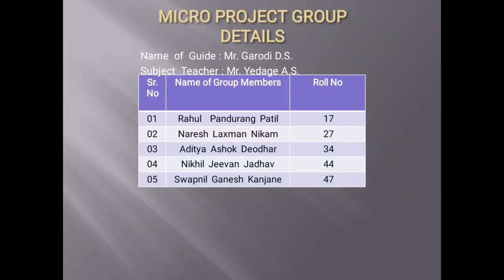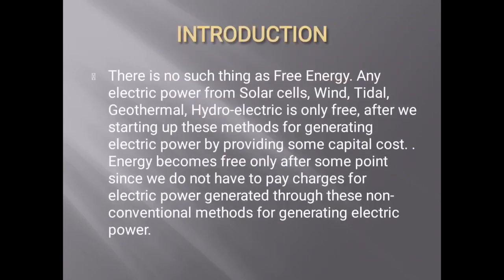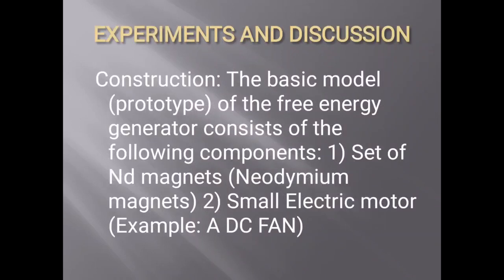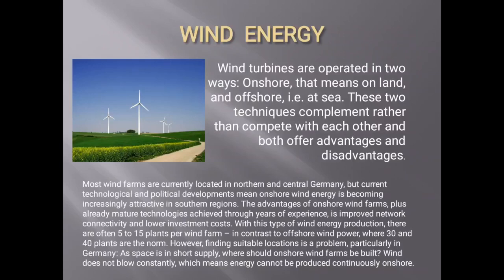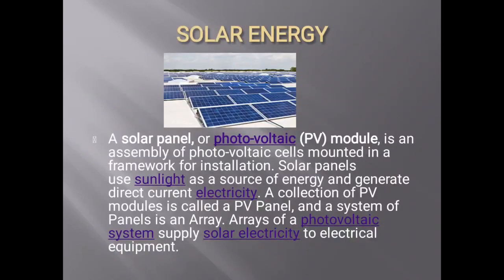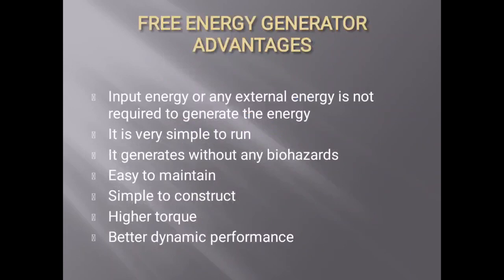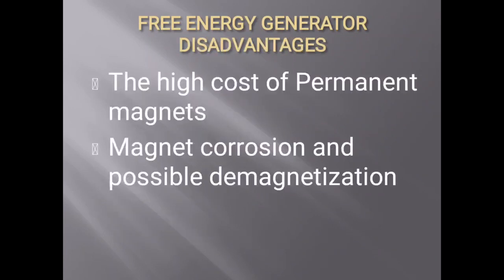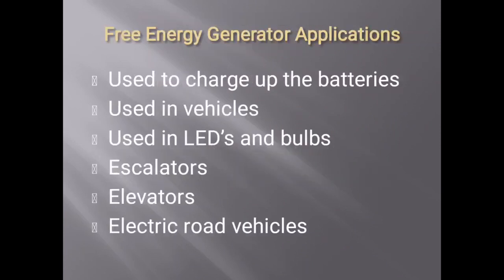Make a demo models on free energy generation